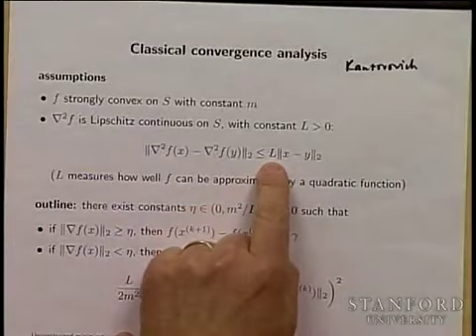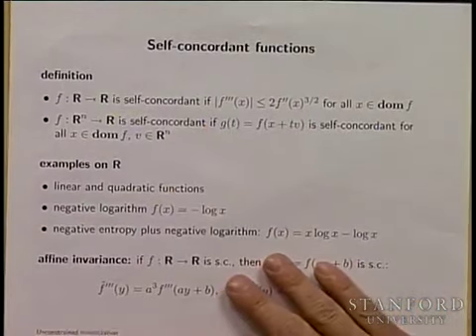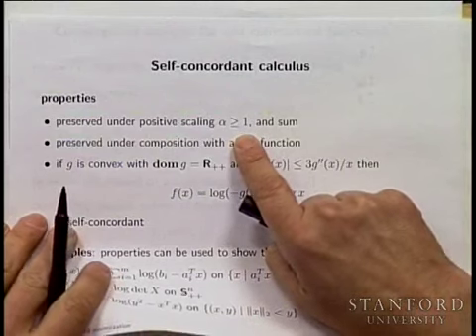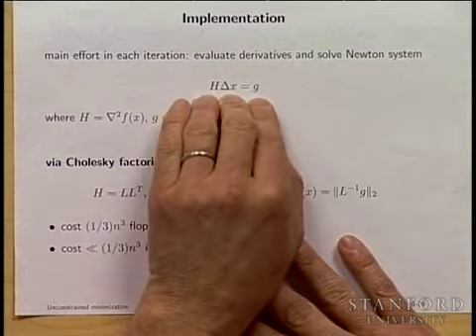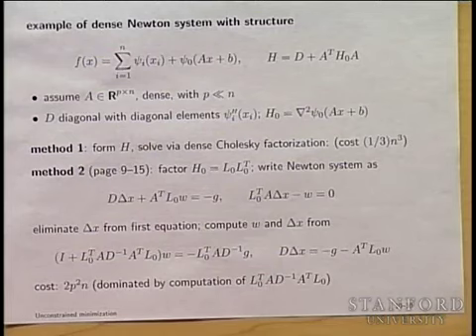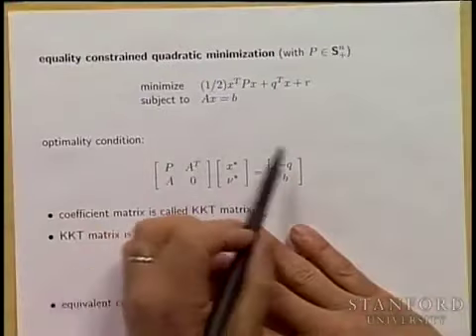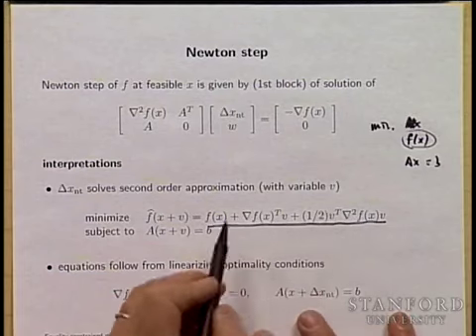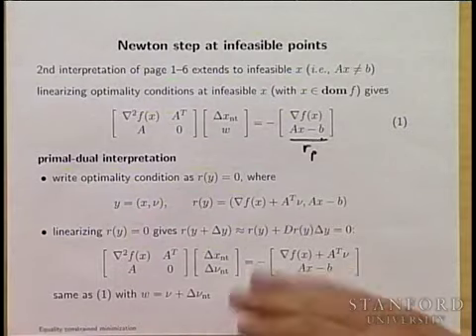Lecture 16 Convex Optimization